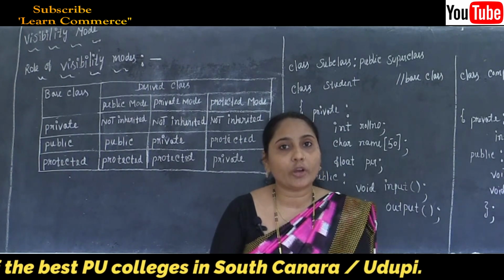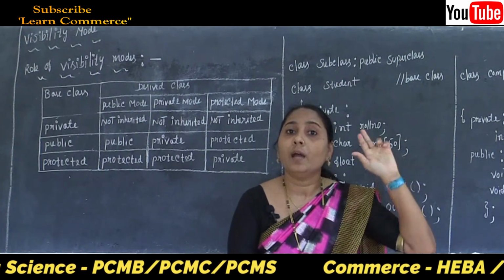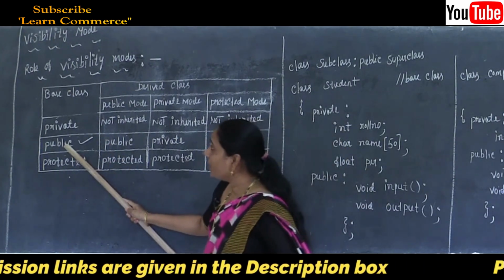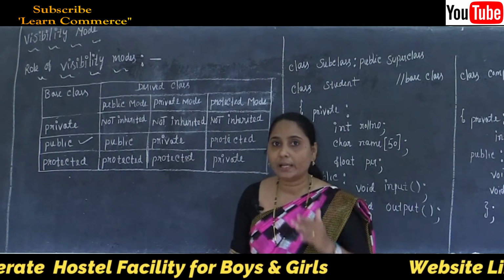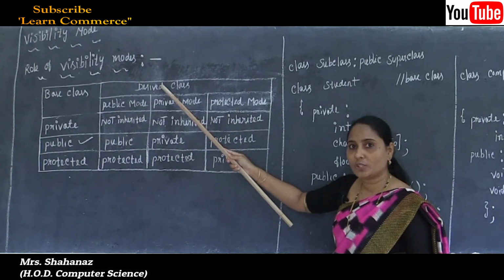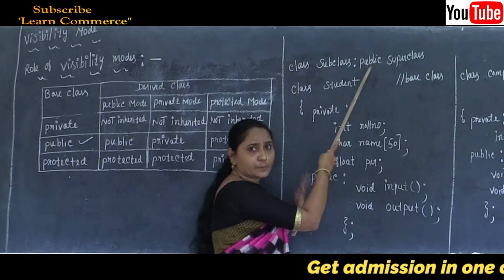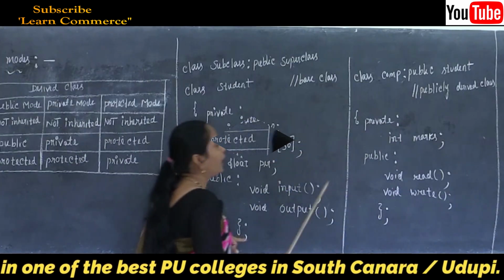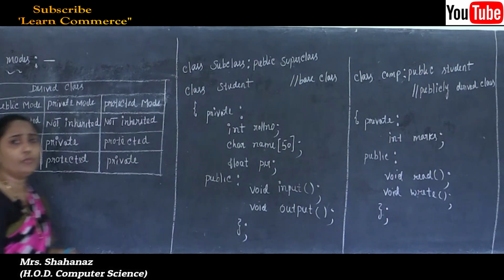Class 12 Computer Science | Inheritance in C++ (Visibility Mode: Private, Public, Protected) | NCERT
COMMERCE: CEBA/HEBA/EBAS

SCIENCE:  PCMB/PCMC/PCMS